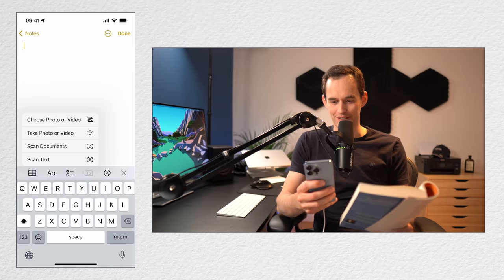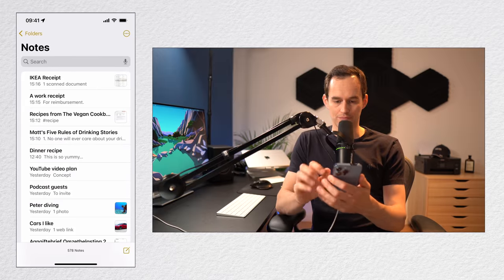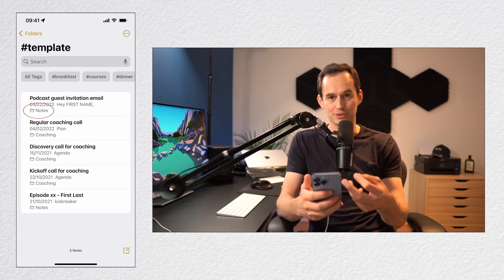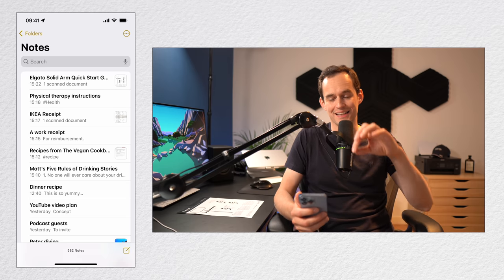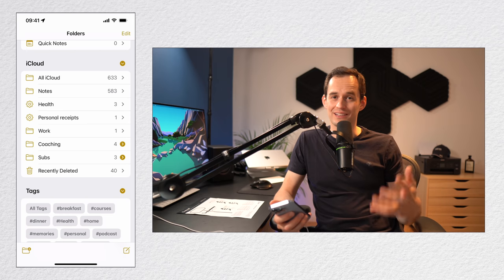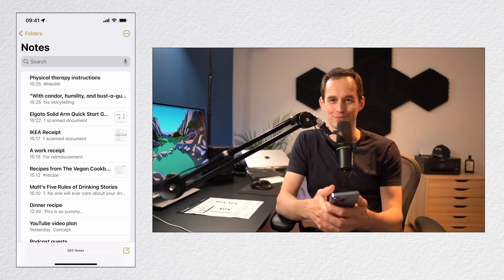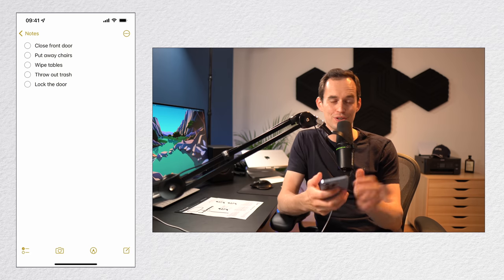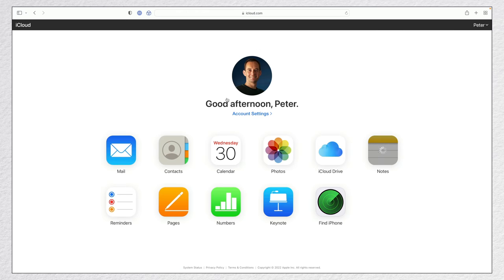Apple Notes: Power User Tips & Hidden Features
Apple Notes has become incredibly powerful on iPhone, iPad, and Mac. You can organize your notes, scan documents, search inside attachments, and much more. No need for an app like Evernote or Notion. Best of all, the app is free! So here are my favorite Apple Notes features and tips. Enjoy.

00:00 Introduction
00:20 Use Folders
00:50 Use Hashtags
01:33 Folders vs. Tags
02:20 Use Smart Folders
03:34 Scan Documents
05:06 Search in Attachments
05:26 Show Small Images
05:44 Format Before Scanning Text
06:08 Share Notes
06:51 Share a Folder
07:09 Lock Notes
08:03 Pin Notes
08:29 Change View Options
09:09 Customize Notes Settings
09:45 Search Smartly
10:05 Use Checklists
10:33 Create Notes from Elsewhere
11:34 Print Notes from iPhone or iPad
12:03 Wrapping Up

Free Mini-Courses:
Which Task Manager is Right for You?